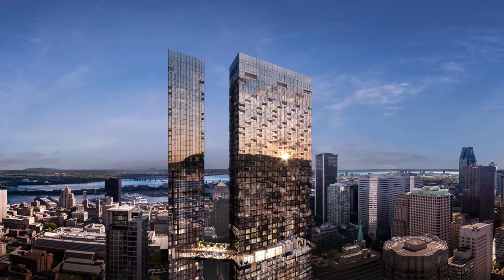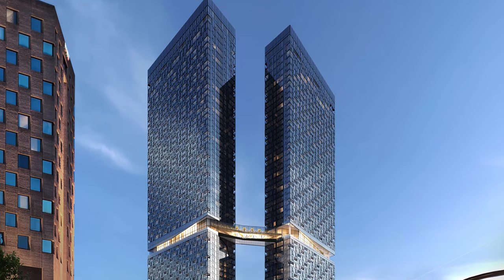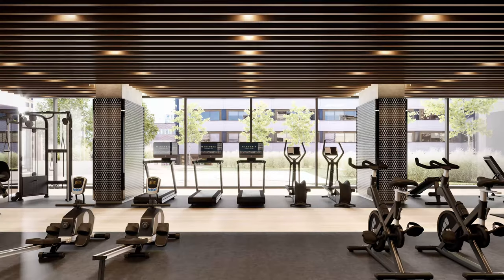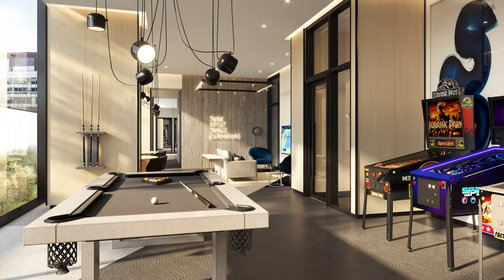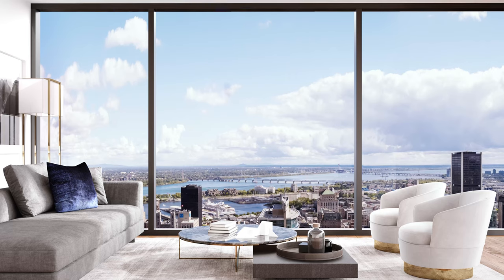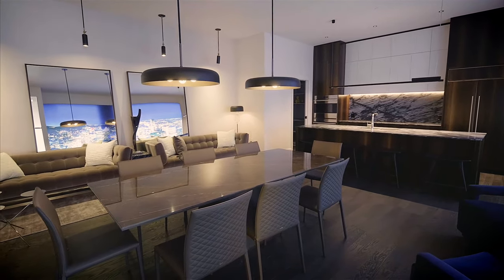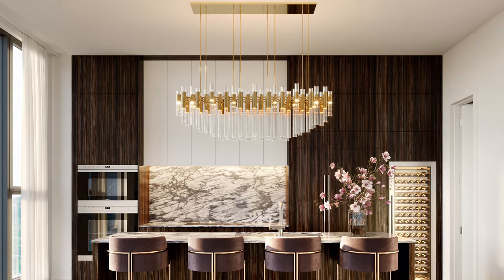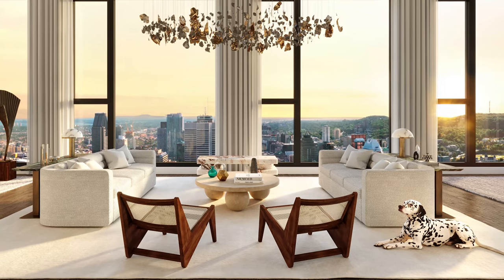Maestria Condominiums | Penthouse EN